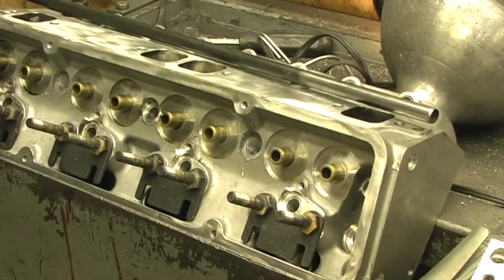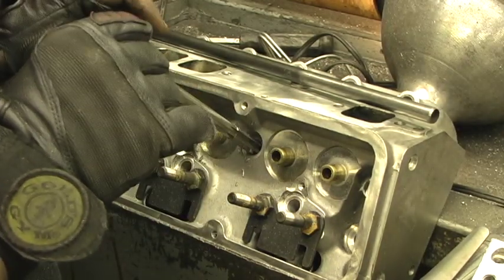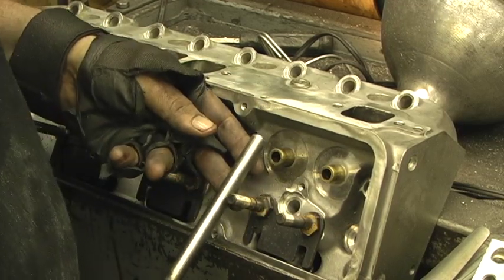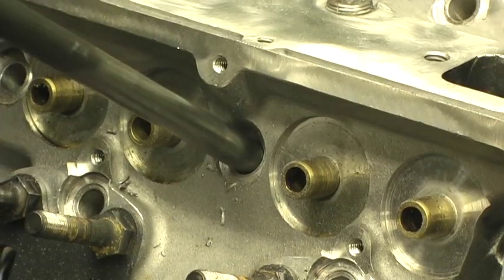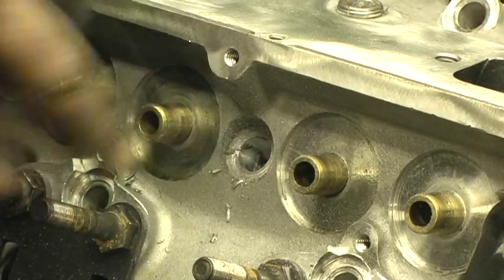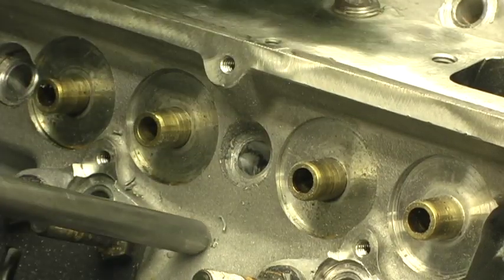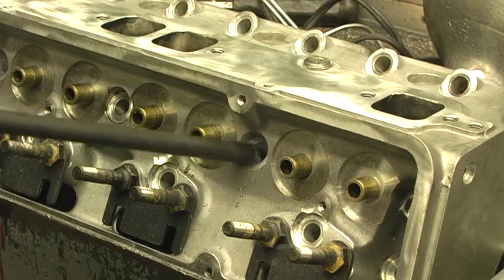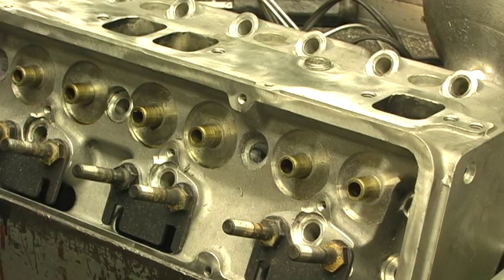ProComp Chevy Ported TUBES between intake Ports Part 2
This lesson shows the installation of "TUBES" on the small block Chevy head bolt hole that separates the intake runners, a major airflow gain on all small block Chevy's.  This mod CAM make as much as 20 to 30 CFM IF done right. There is a lot to this mod as far as geometry, blending and breaking through the runners as well as strength of the head as this can crack if NOT DONE RIGHT. I do not recommend this unless your very experienced at cylinder head design properties.  This was posted as per a request by a YouTube email subscriber named JOHN, as he is curious to the high horsepower mods that headbytes does on Stage IV and up. or call for more info, and thanks John for your letter and request.